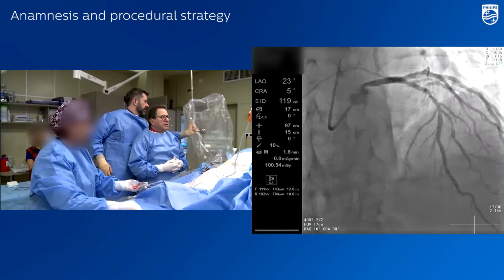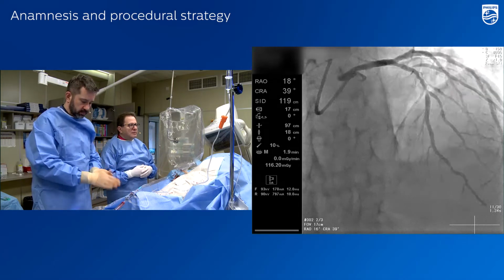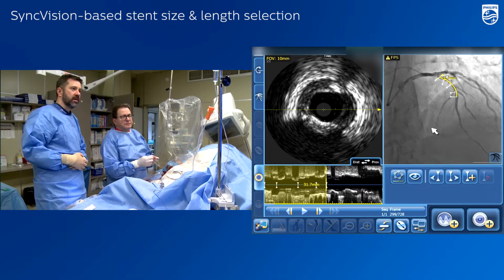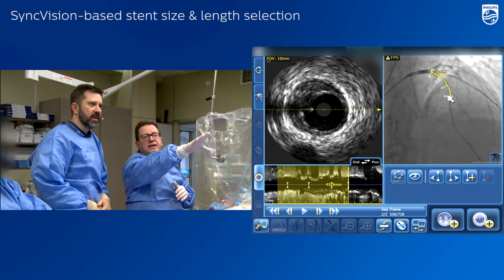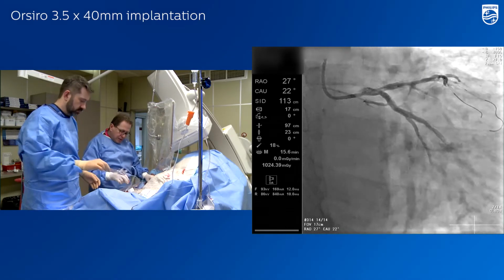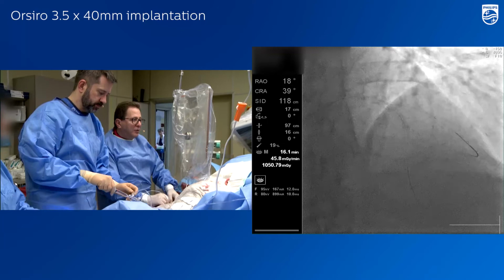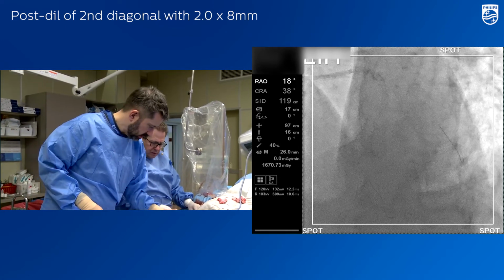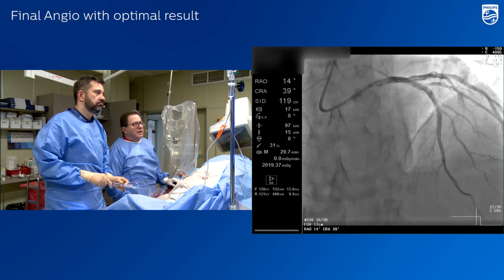Bifurcation stenting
Lern about the Bifurcation stenting with Philips portfolio of dedicated solutions.